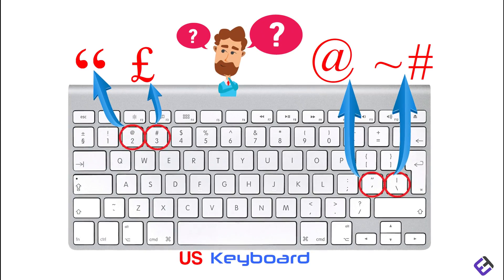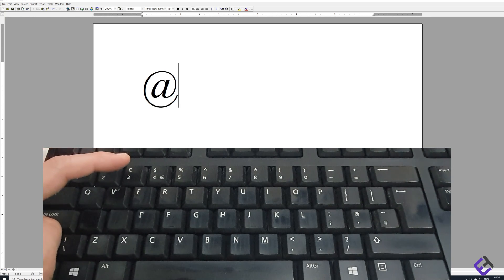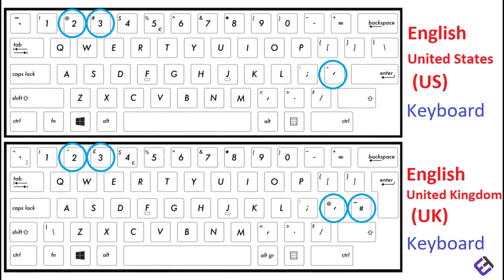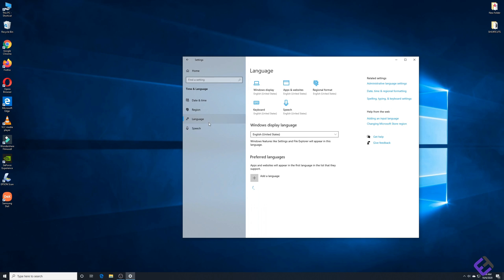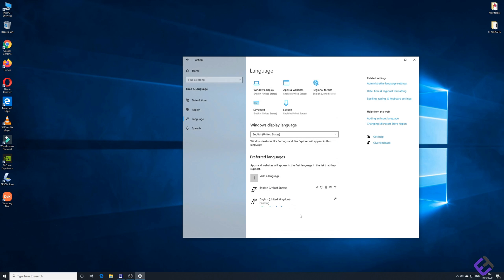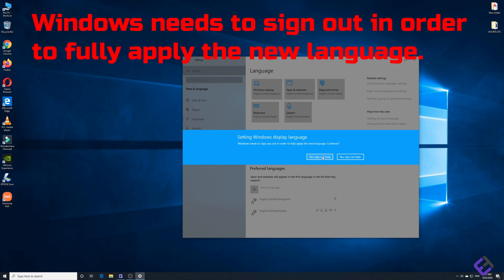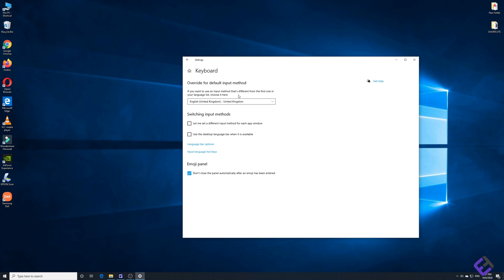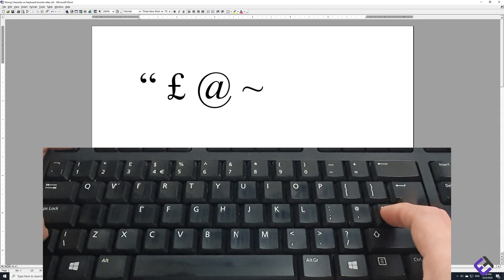Keyboard Typing Wrong Characters - SOLVED | Quick Fix for Typing Issues (2024) | Windows 11 / Win 10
Welcome to our comprehensive tutorial where we'll guide you step-by-step on resolving the frustrating issue of your keyboard typing wrong characters on both Windows 10 and Windows 11. In this video, we'll walk you through a quick and effective fix, ensuring a seamless typing experience. Whether you're encountering this problem on the latest Windows update or an earlier version, rest assured that our solution is designed to tackle it. Don't let keyboard glitches disrupt your workflow - join us and get your typing back on track with this easy-to-follow tutorial!